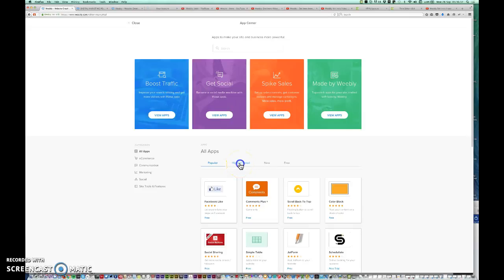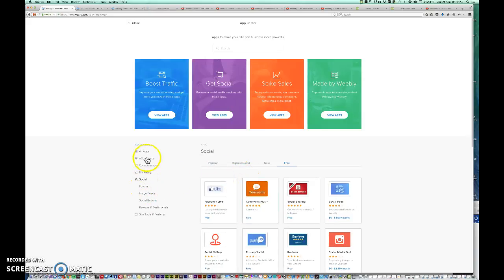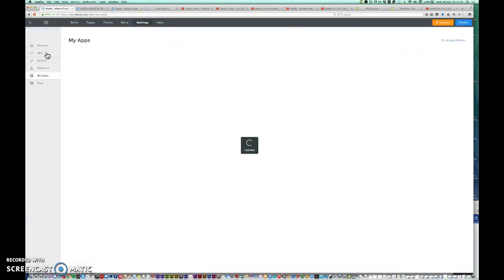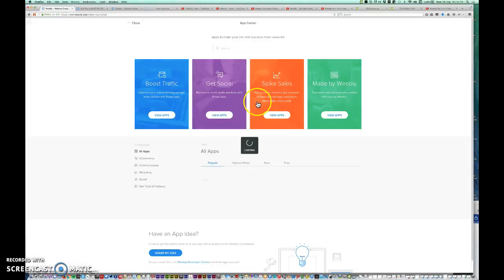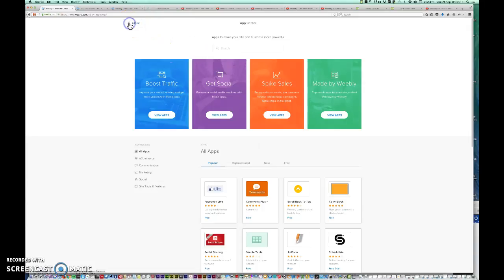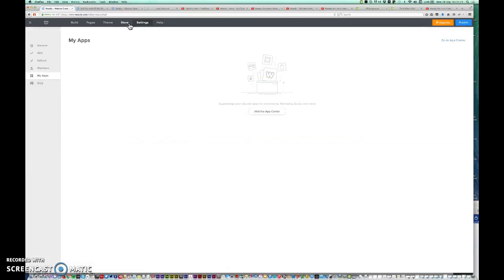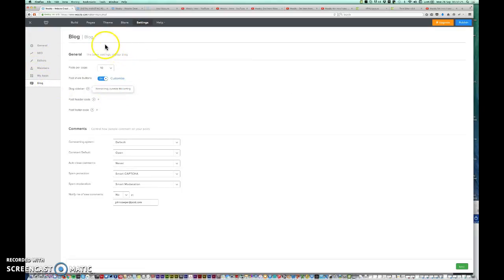Weebly 6th Intro Video